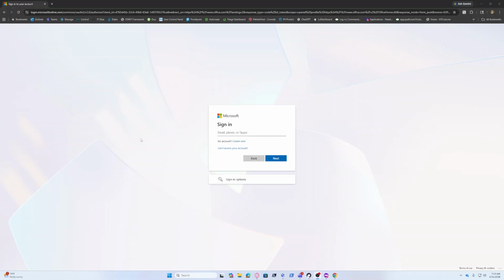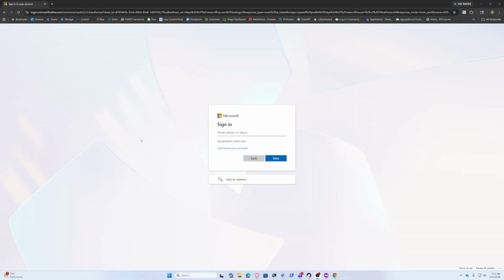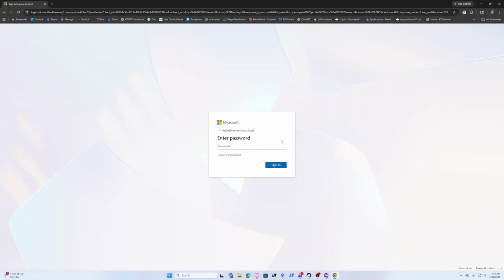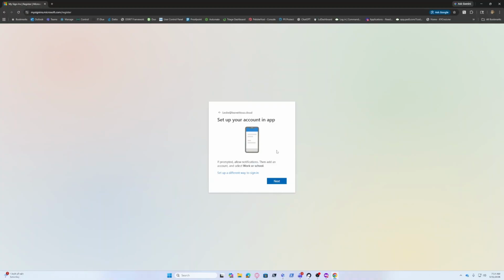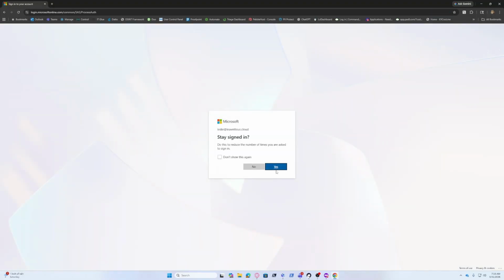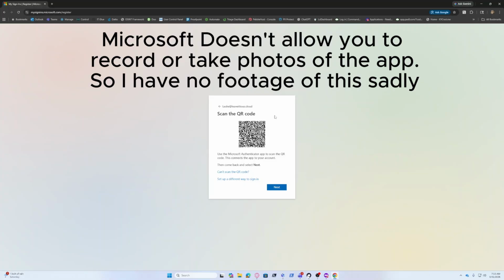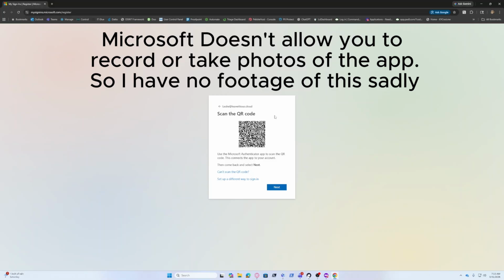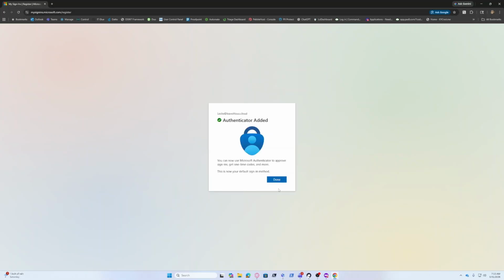How to set up Microsoft MFA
How to Set Up the Microsoft Authenticator App | Step-by-Step Guide for Beginners

Setting up Multi-Factor Authentication (MFA) has never been easier! In this video, we walk you through exactly how to download, install, and connect the Microsoft Authenticator app to your work account — no tech experience needed.

The Microsoft Authenticator app adds a critical layer of security to your account by sending a quick approval notification to your phone every time you sign in. It's one of the simplest and most effective ways to protect your business from unauthorized access and cyber threats.

📋 In This Video You'll Learn:
✅ How to download the Microsoft Authenticator app (iPhone & Android)
✅ How to connect the app to your Microsoft work account
✅ How to scan the QR code and complete setup
✅ What to expect every time you sign in with MFA
✅ How to fix common issues (no notification, camera won't scan, and more)

What You'll Need Before You Start:

Your mobile phone (iPhone or Android)
A computer with a web browser (Chrome, Edge, or Safari)
Wi-Fi or mobile data on your phone
Pro tip: If you use reading glasses, keep them handy — you'll be scanning a QR code on your computer screen!

🖥️ Need Managed IT Support for Your Business?
At Intelos, we help businesses stay secure, productive, and stress-free with expert Managed IT Services. Whether it's setting up MFA, protecting your network, or supporting your team — we've got you covered.

📞 Get in touch with our team today to learn how we can support your business!